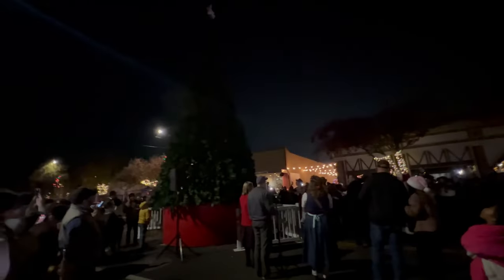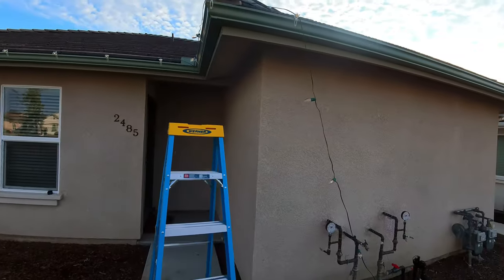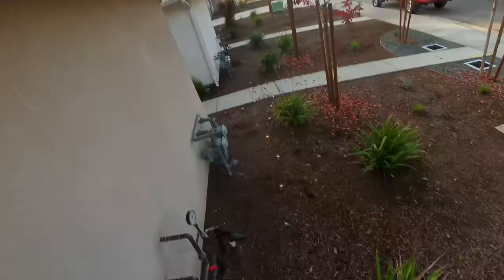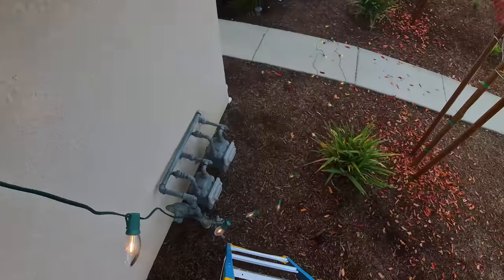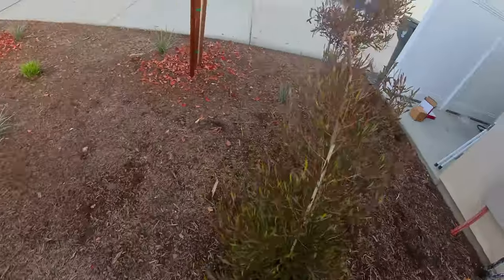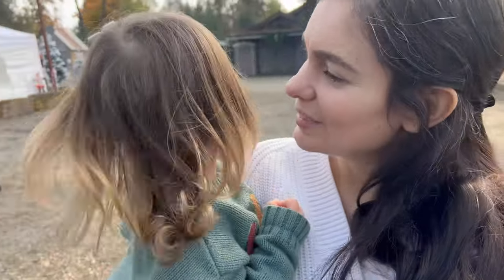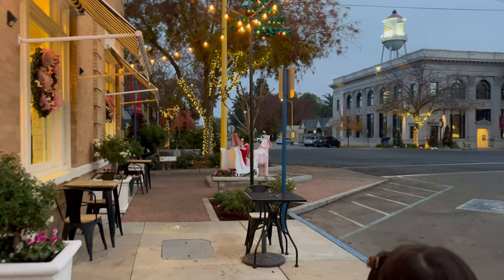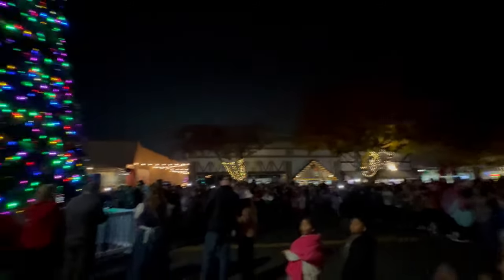How to hang Christmas light! Day in the life with my family at Christmas festivities 🎄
Day in the life of a contractor + Dad, come hang Christmas lights with me, I used clips that made the process super easy :) Also tag a long with my family as we buy a real Christmas tree at a local tree farm and we visit a really cute small town for their Christmas tree lighting ceremony (had a bit of a malfunction). I'm so grateful for my family and those of you who choose to watch our videos, thank you!

Questions--Are you team artificial tree or real tree? Also are you team white/warm white lights or colored lights?

I hope you all had a wonderful Thanksgiving and hope your December and Christmas season goes great!